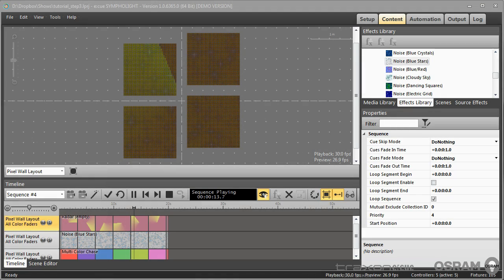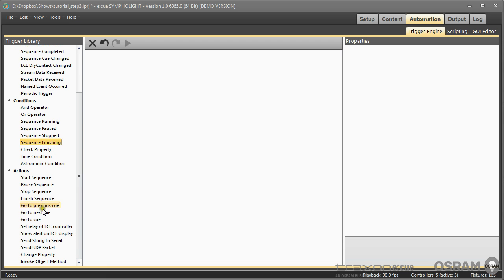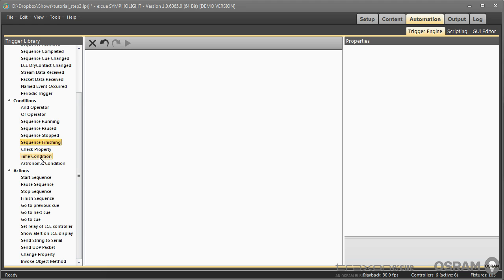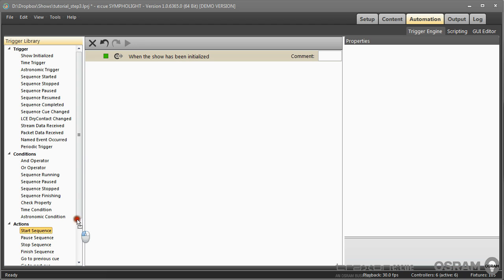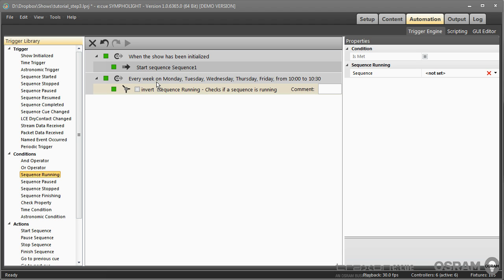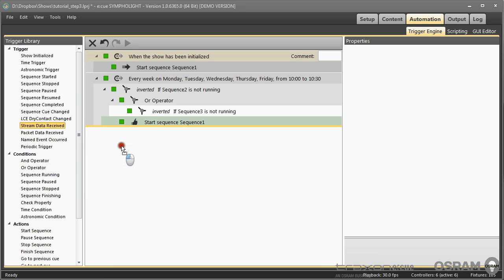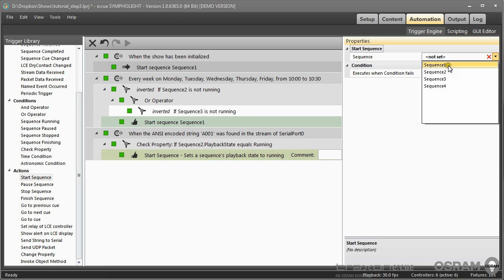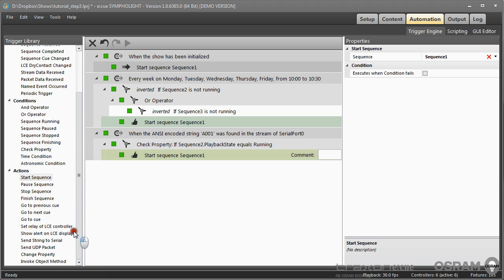07 SYMPHOLIGHT Trigger Basics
Automate your show with Triggers and Actions.